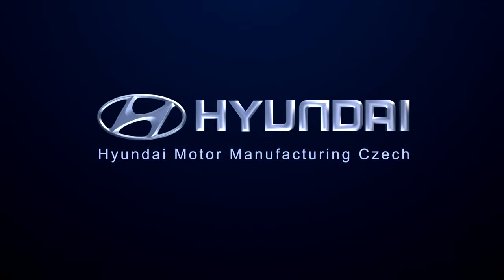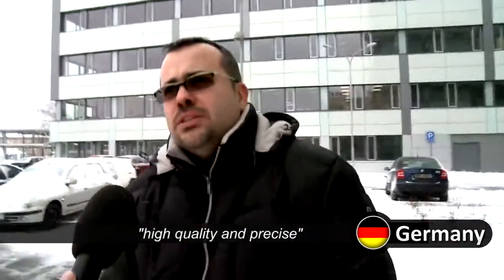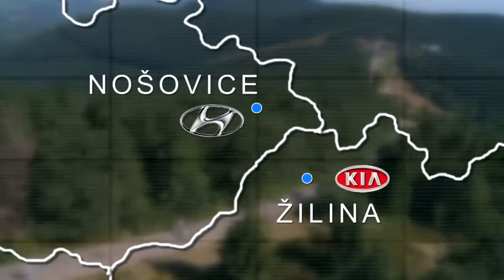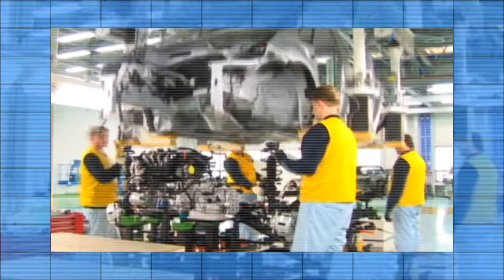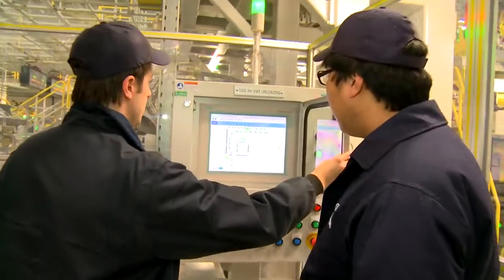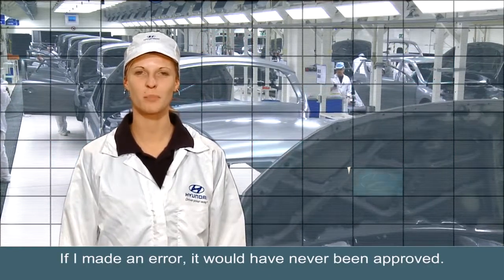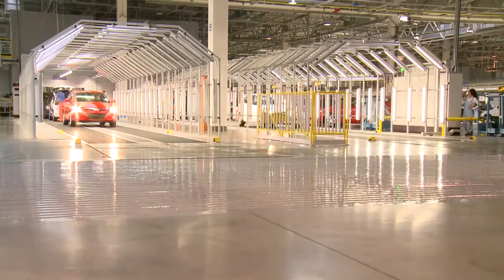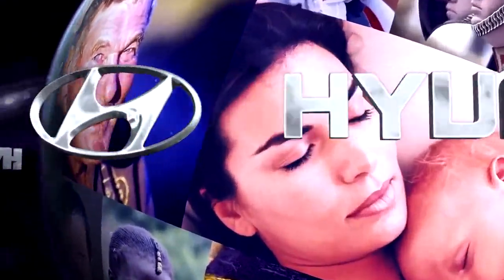Wie entsteht ein Hyundai? Das moderne Hyundai Werk in Tschechien (English version)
Ihr wollt wissen, wie ein Hyundai entsteht? In diesem Film (englische Version) erfahrt ihr alles über den Herstellungsprozess bei Hyundai in Tschechien. Das moderne Hyundai Werk ist mit High-Tech ausgestattet und sorgt so für pure Perfektion.